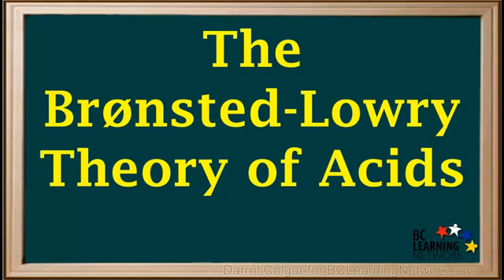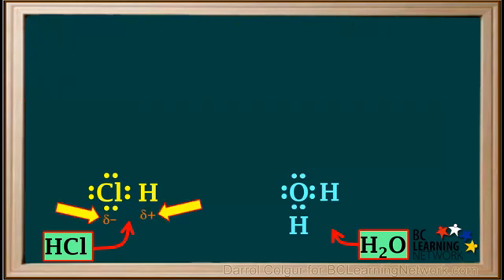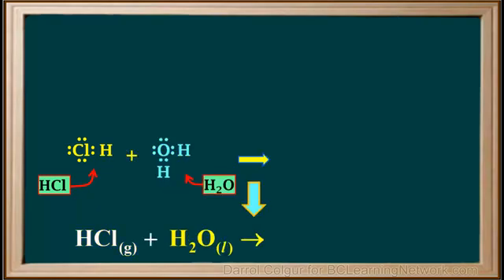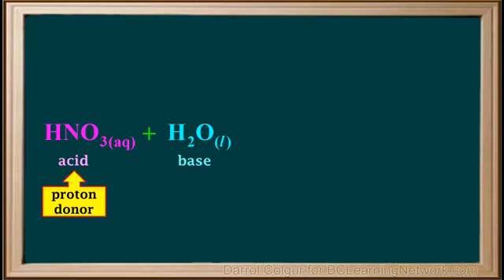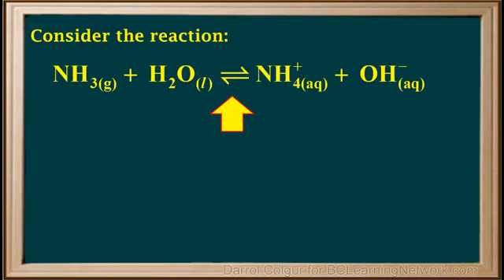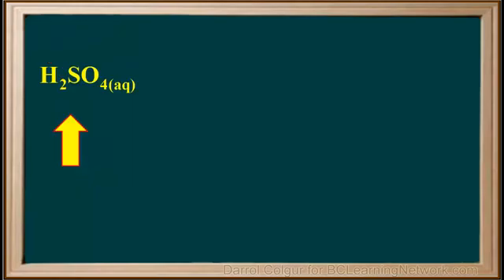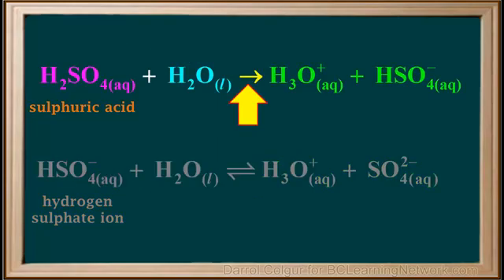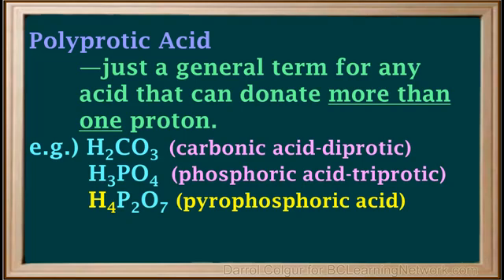Chemistry Grade 12 The Bronsted Lowry Theory of Acids